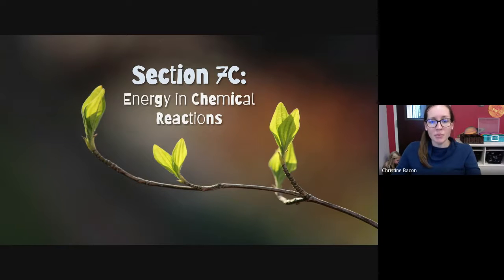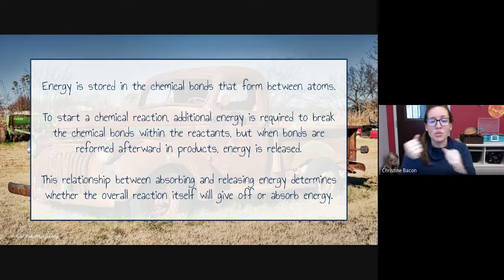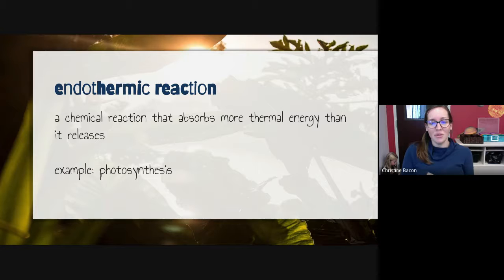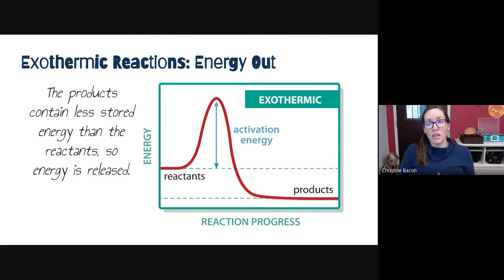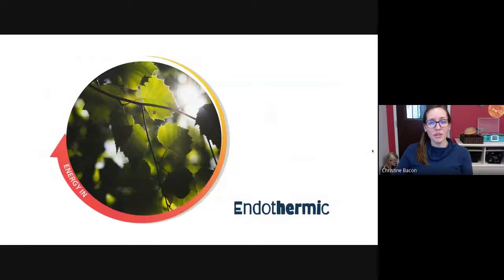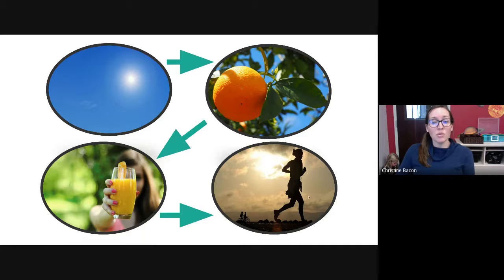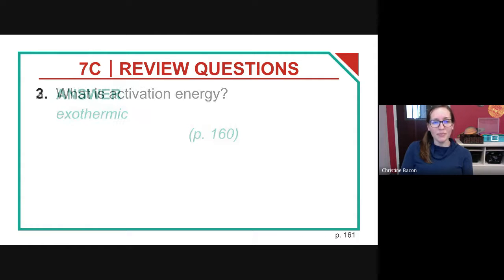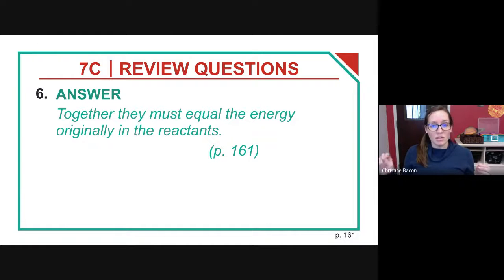Chapter 7, Section C